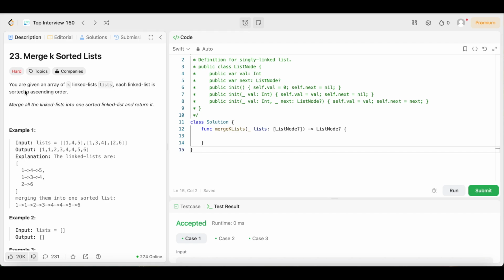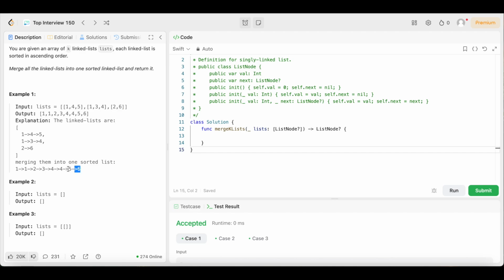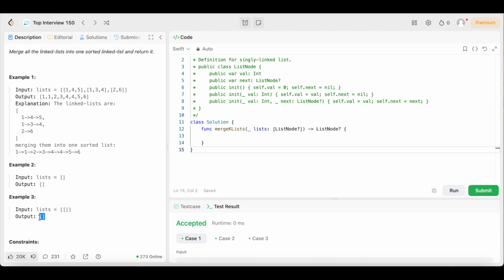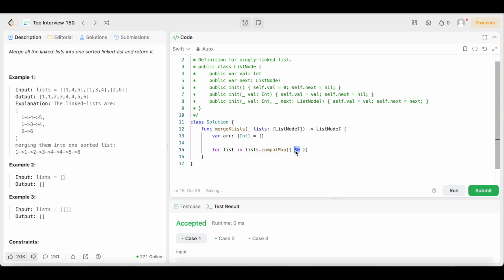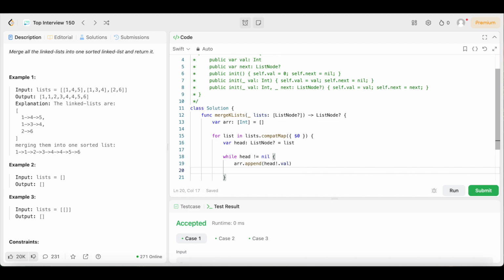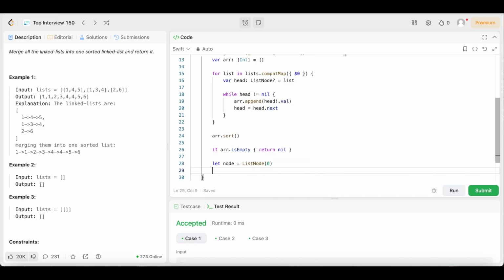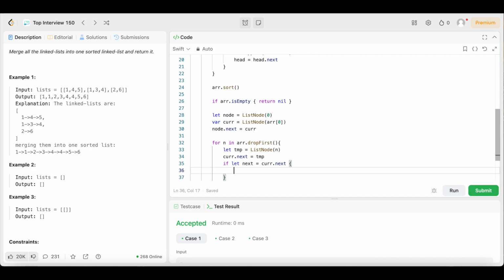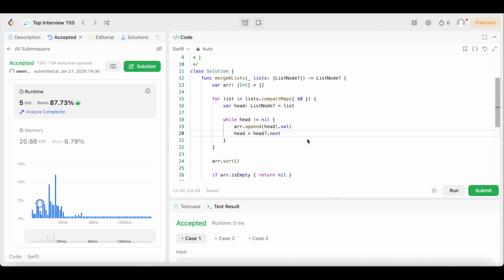Day 263: LeetCode Problem 23. Merge k Sorted Lists - Swift